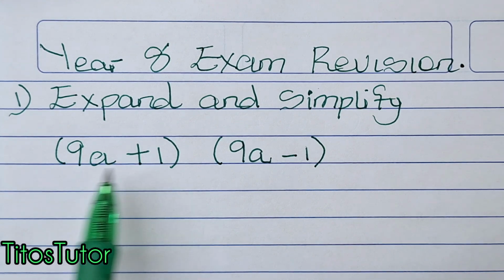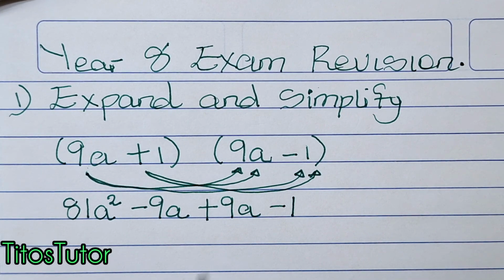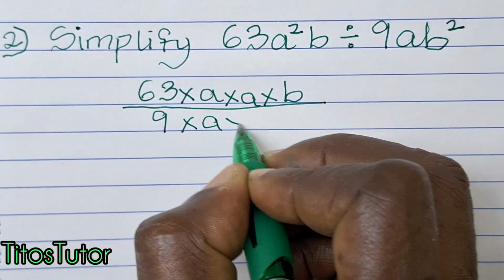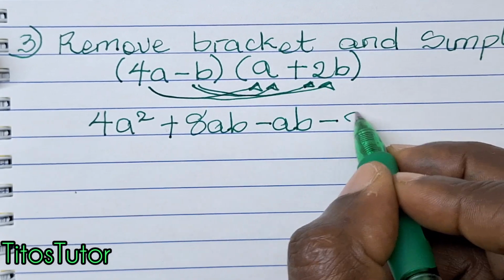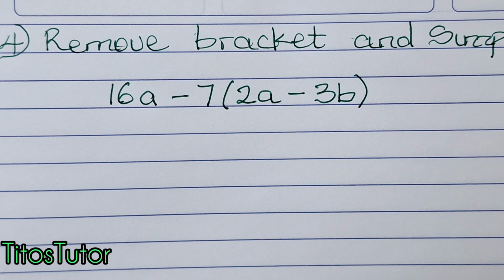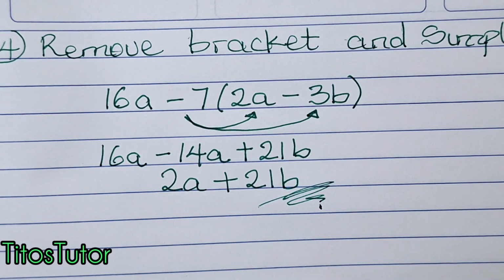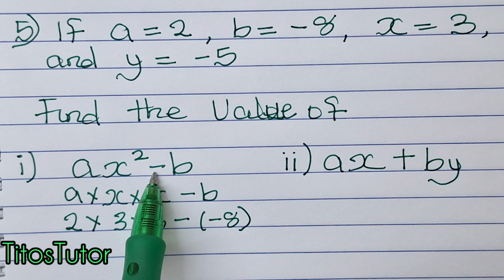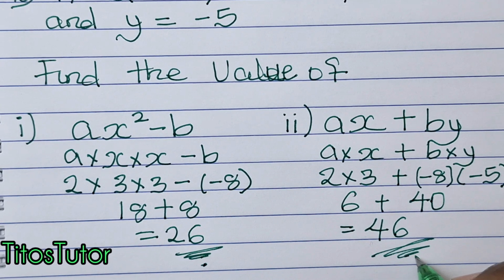Year 8 Math 1st Term Exam Revision: Ace Your Test with These Essential Tips!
Welcome to Titostutor Your Math Pedagogue! In today’s video, we dive into essential Year 8 math exam revision strategies to help you excel in your upcoming exams. This video covers the most common topics, with solved examples, tips, and tricks to make learning math easier and more effective. Whether you're preparing for end-of-term assessments or major exams, this video is your ultimate companion!

What You'll Learn in This Video:
✅ Key concepts and formulas you must know for Year 8 math exams.
✅ Step-by-step solutions to tricky math problems.
✅ Proven strategies to manage exam time effectively.

Topics Covered:
Algebra Basics: Solving linear equations and simplifying expressions.
Geometry Essentials: Angles, triangles, and properties of shapes.
Fractions, Decimals, and Percentages: Conversions and calculations.
Data Handling: Understanding mean, median, mode, and range.
Number Patterns and Sequences: Identifying rules and extending patterns.
Problem-Solving Skills: Breaking down complex questions.
Each topic is presented in an easy-to-follow format with examples, making it perfect for students and parents looking to support learning at home.

At Titostutor Your Math Pedagogue, we believe that math can be enjoyable and rewarding when taught the right way. This video is designed to:

Build confidence for Year 8 students.
Simplify challenging math topics.
Encourage active learning and practice.
So grab your notebook, calculator, and let's get started on this math journey together!

How to Use This Video:
Watch each segment carefully and pause to practice the examples.
Take notes of formulas and strategies that you find helpful.
Revisit the topics you find challenging for better understanding.
Try solving similar questions on your own to test your knowledge.
💡 Top Tips for Exam Success:

📌 Stay consistent with revision.
📌 Practice daily to improve speed and accuracy.
📌 Clarify doubts immediately—don't let confusion linger!
📌 Use past questions to familiarize yourself with the exam format.
📌 Believe in yourself and stay positive!

🌟 Let’s Ace Your Year 8 Math Exam Together! 🌟